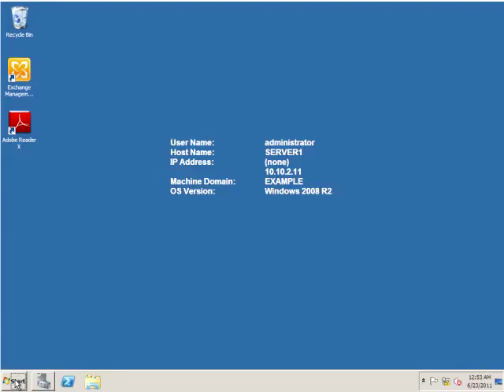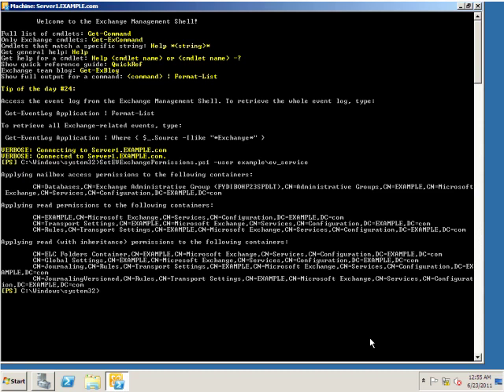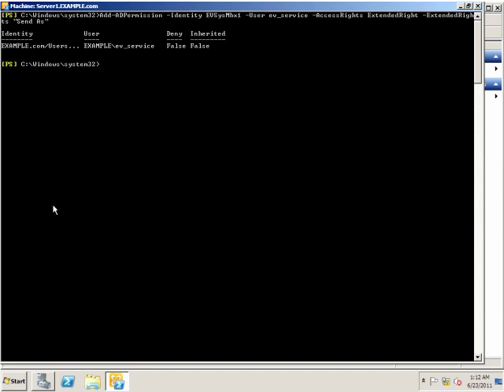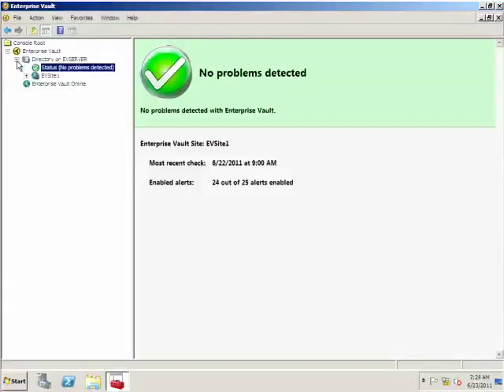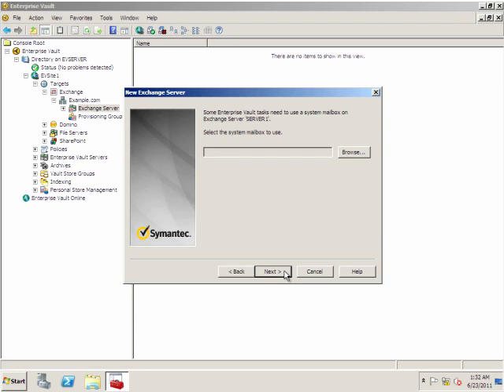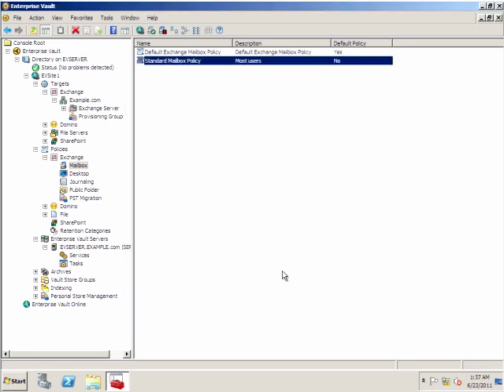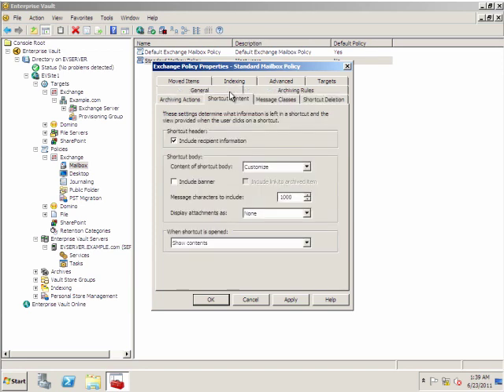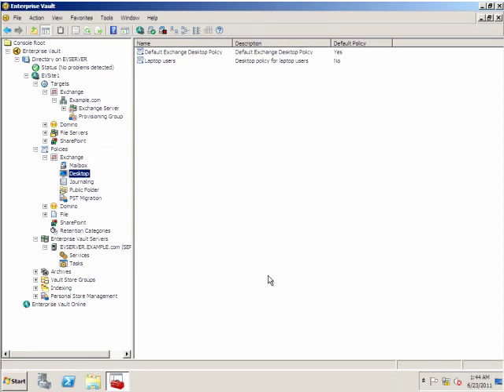Symantec Enterprise Vault config mailbox ovw demo mobile